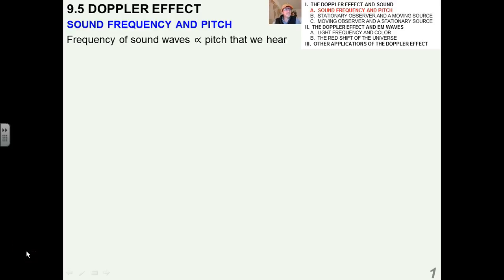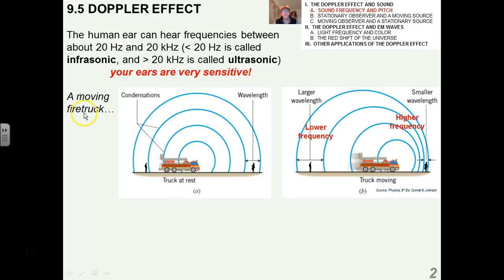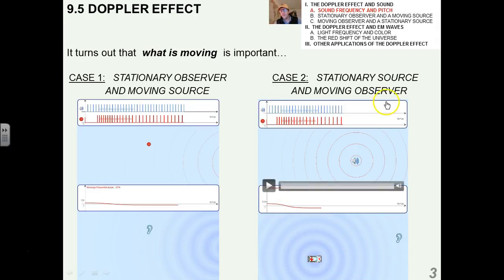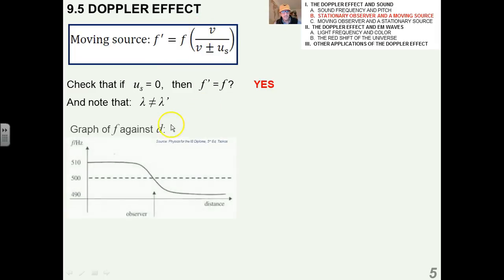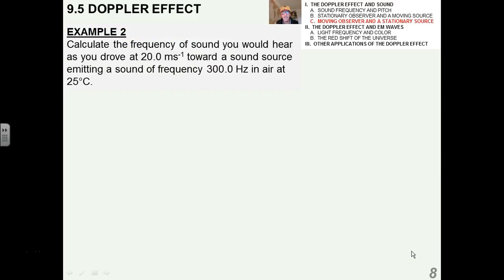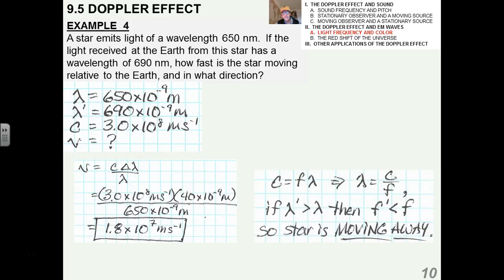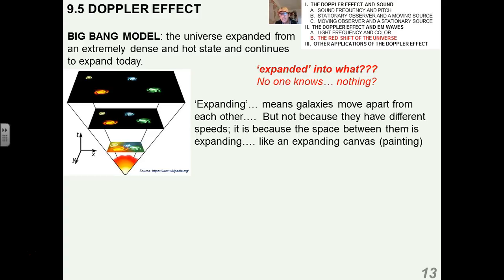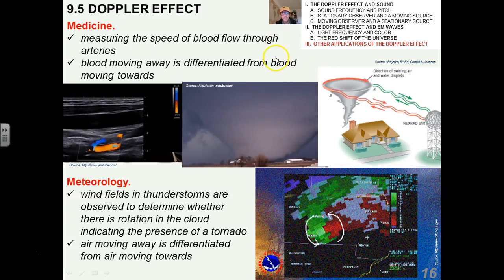9.5.1 Doppler Effect (1-16)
IB Physics lecture on sound frequency and pitch, the Doppler Effect (shift) for sound a light, the red shift of the universe, and applications of the Doppler Effect.